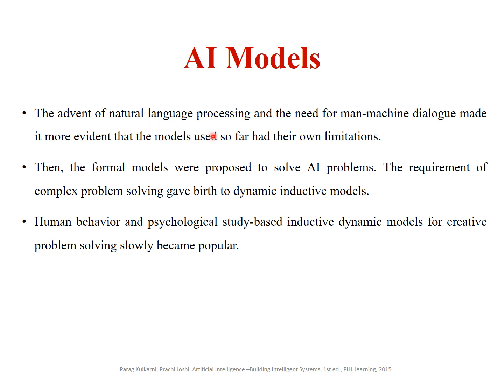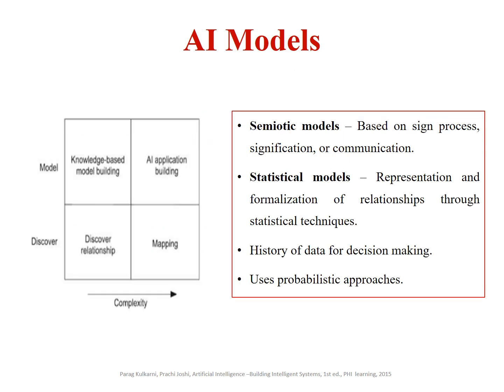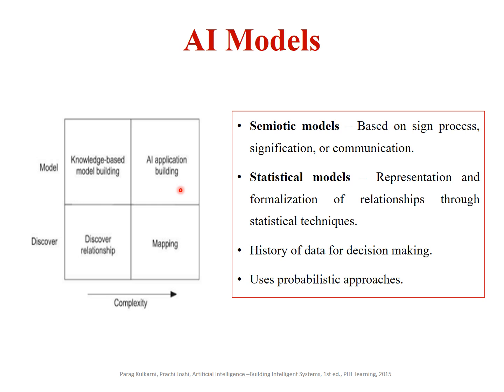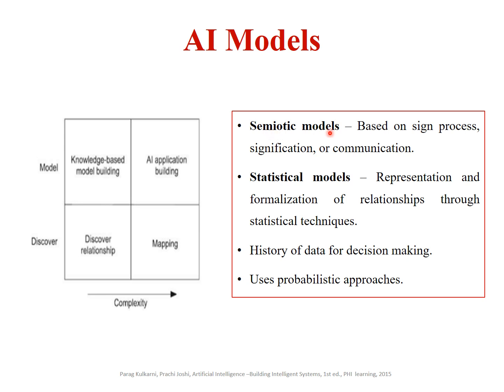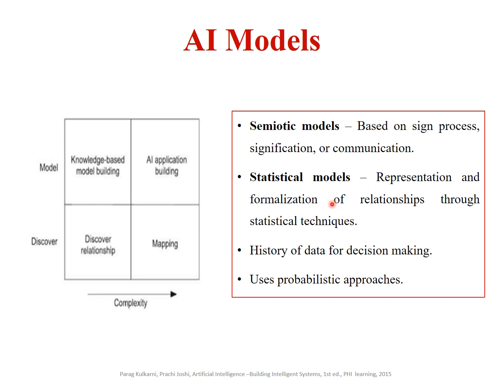AI - L 03 - AI Models